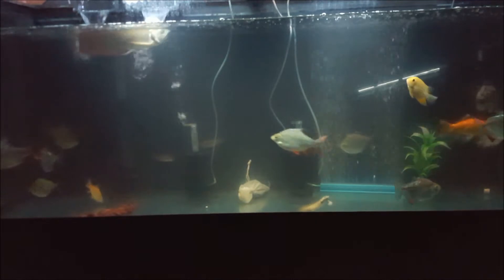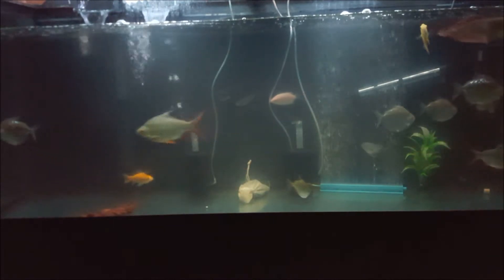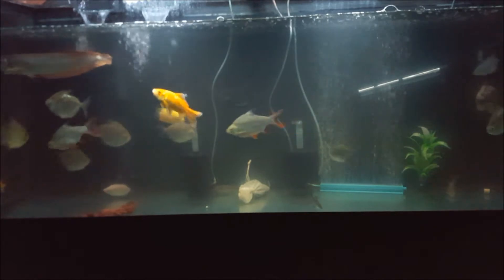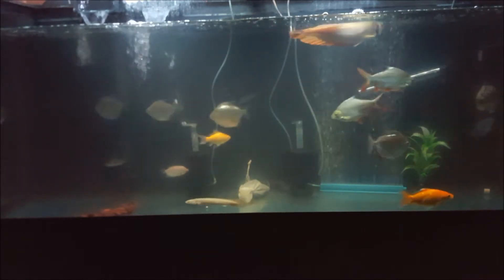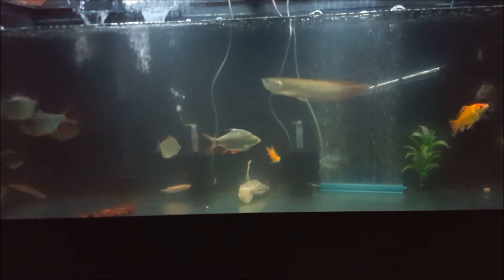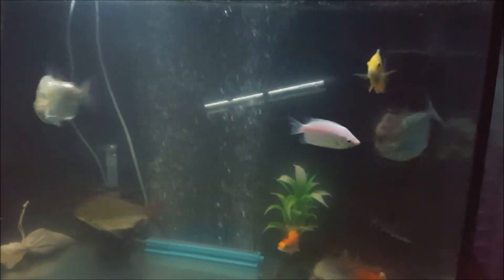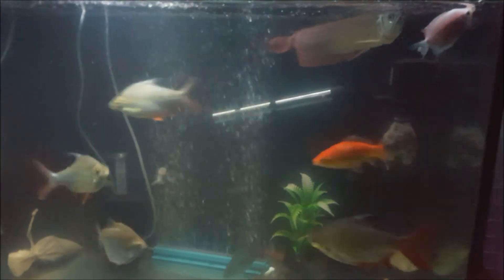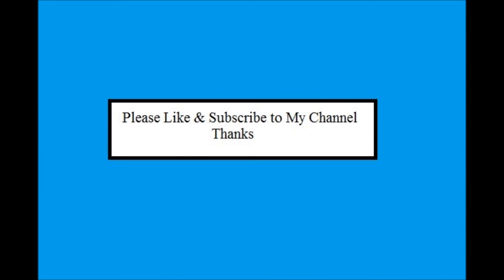Review of my 125 Gallon Aquarium and fishes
Sponge filter:
Air Stone: